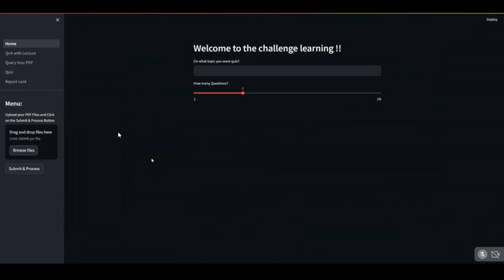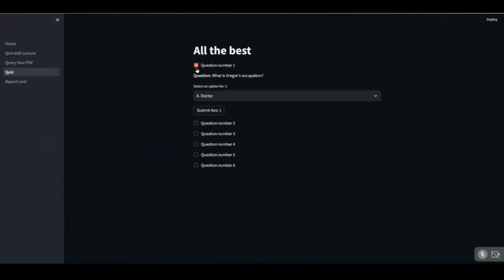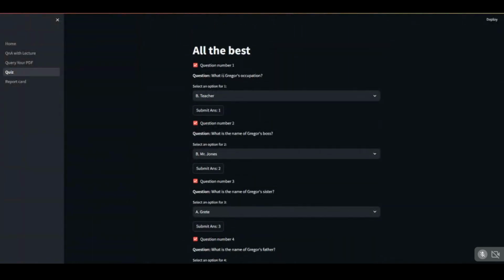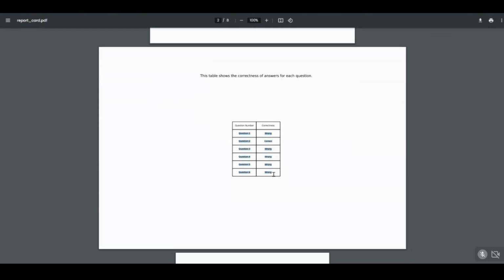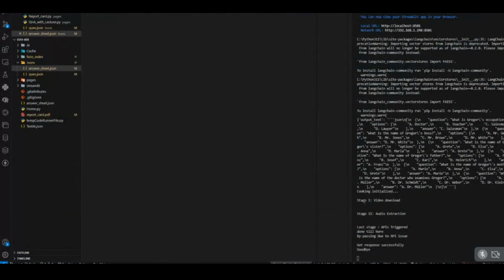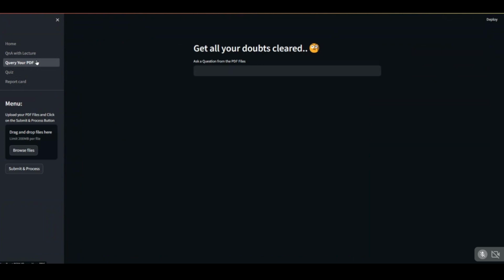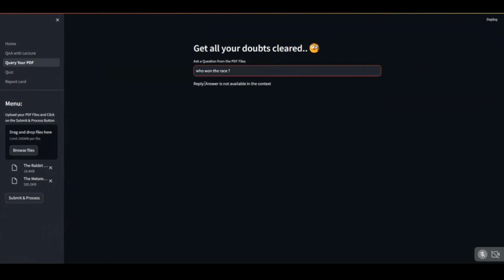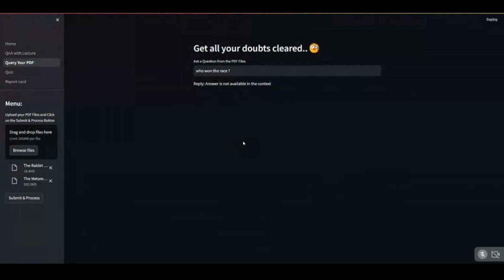Learnify-Assistant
Learnify-Assistant is an innovative educational tool leveraging cutting-edge AI models such as Langchain, Google Gemeni Pro, and OpenAI Whisper to enhance the learning experience of students. With features like Lecture Q&A, PDF Q&A, and Quiz Generator, Learnify-Assistant aims to provide comprehensive support to leverage AI for enhancing their overall learning experience and also enabling students in understanding course material, clarifying doubts, and assessing their knowledge.